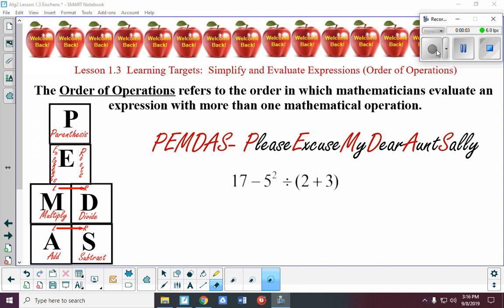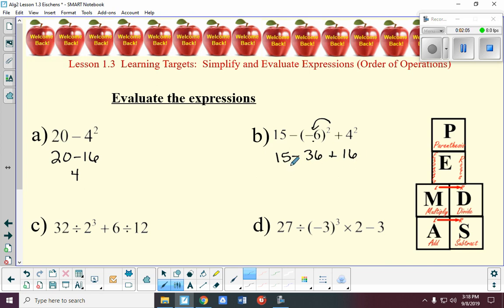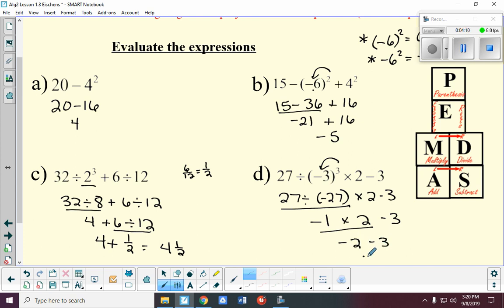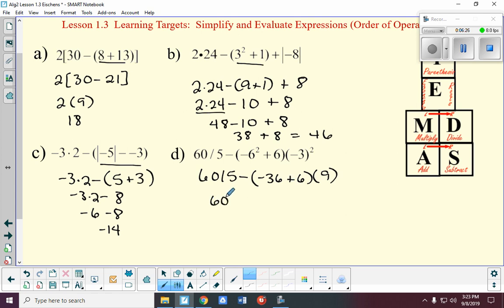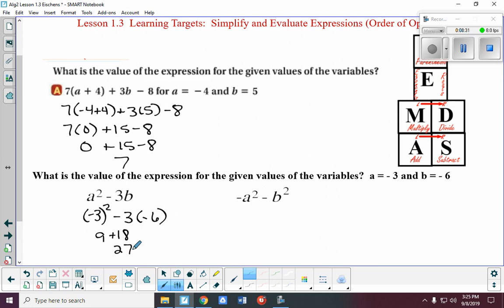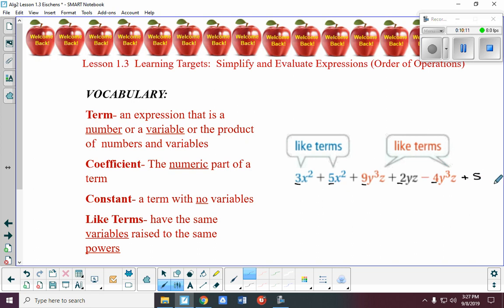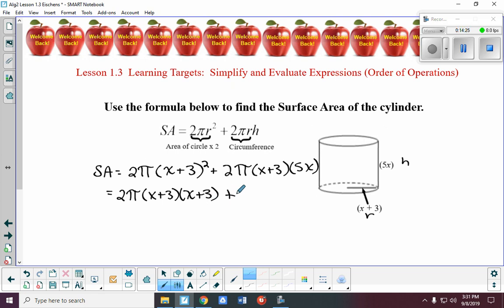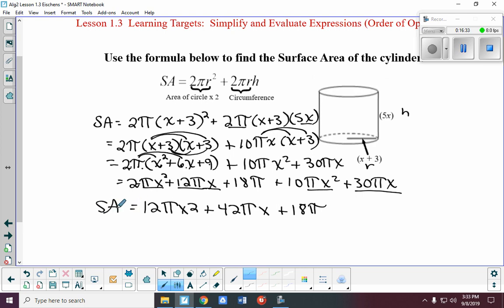Mrs Eischens Algebra 2 Lesson 1.3 Simplify and evaluate expressions